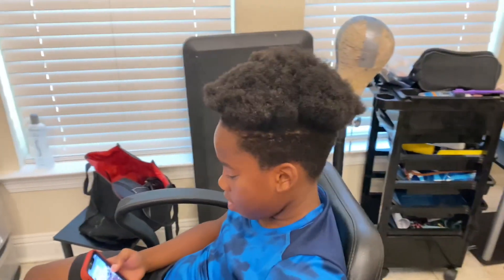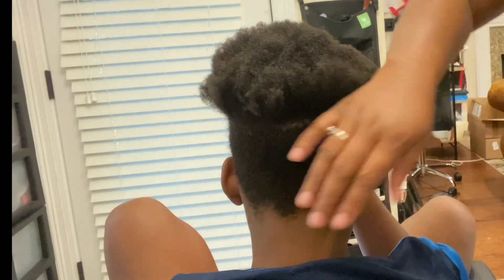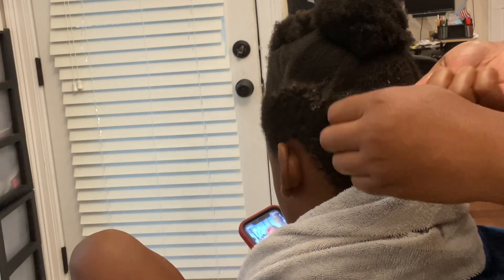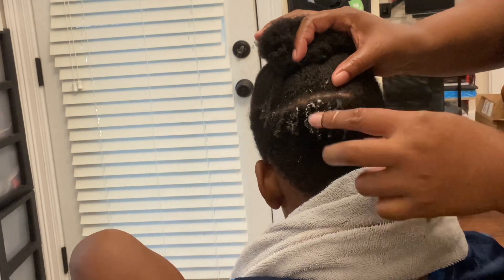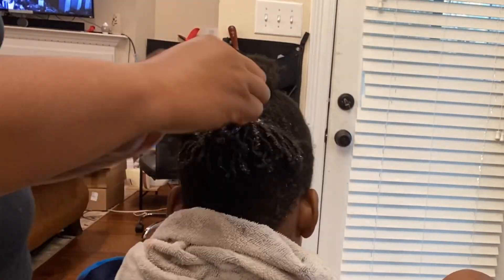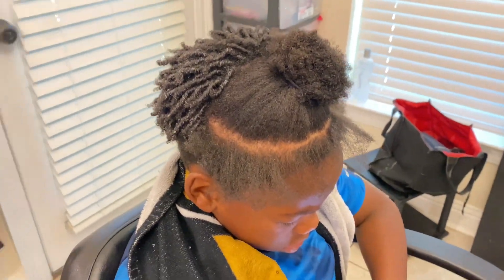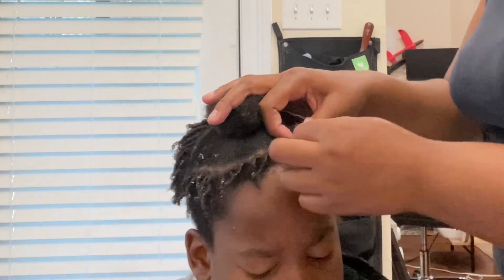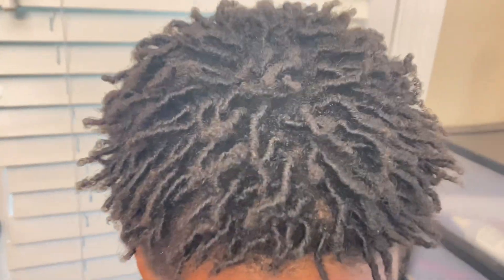Easy!!!! Short Men/Boys hair||Finger coils for Back to school!!!!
Products used:
Rat tail comb
Spray bottle
Cantu leave in Coconut curling cream
Hooded blow dryer